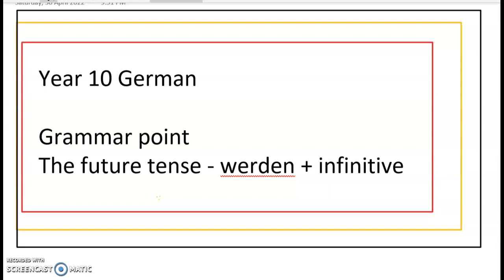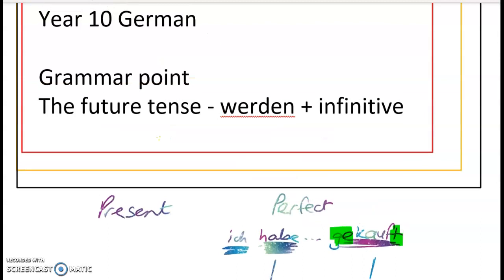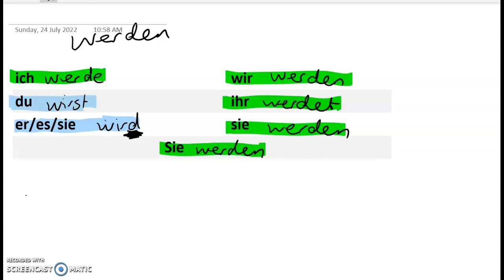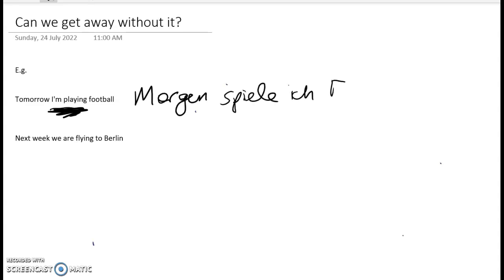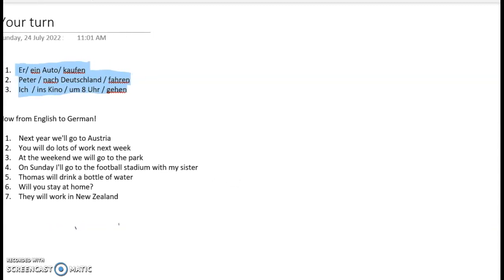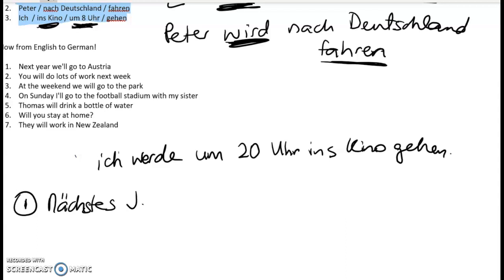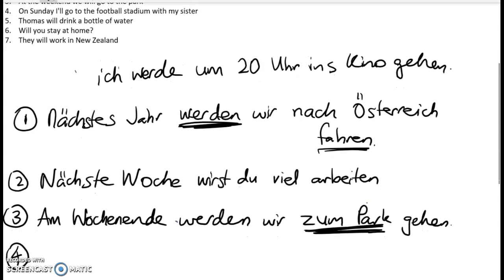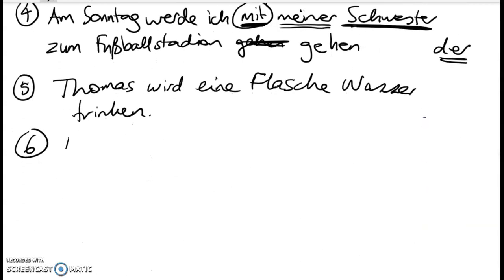Year 10 German - future tense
Introduction to the future tense.